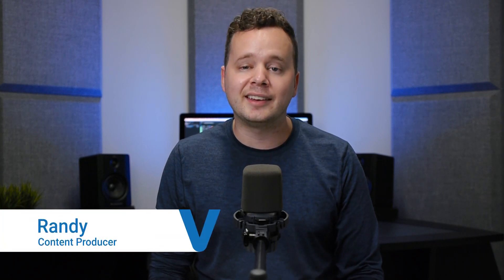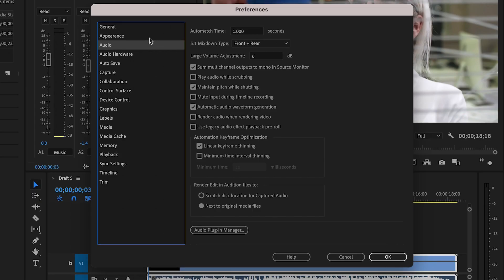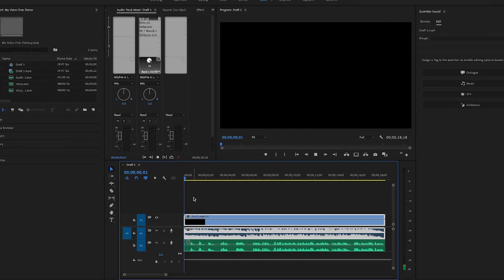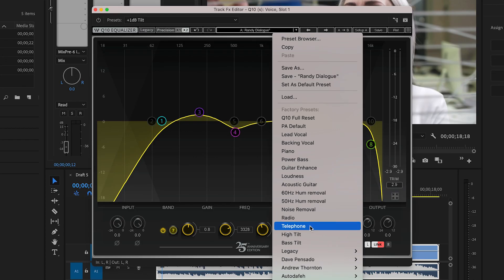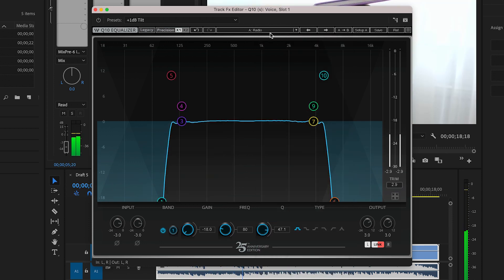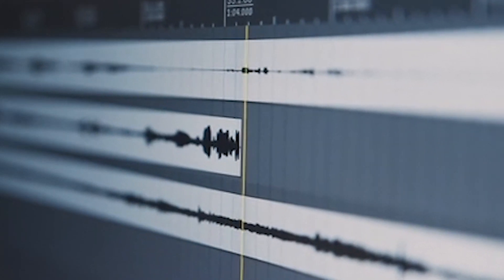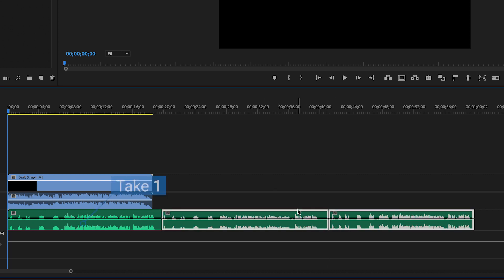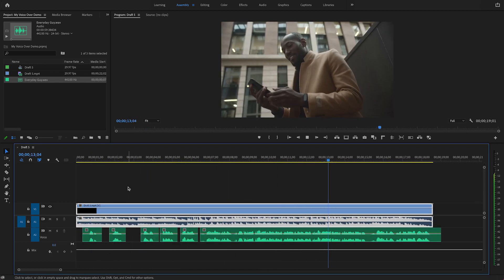How to Add Voice Over to Your Video For Beginners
Adding voice over to your video can bring your story to life. It can be as simple as creating a script, plugging in a decent microphone to your computer, and narrating along with your video. In this video, we'll add voice over to video in Premiere Pro. Hiring a professional voice actor will enhance your project's sound and emotional impact. When you work with an experienced voice actor, your audience will truly feel your message, you'll make a good first impression with the most articulate and resonant vocal performance, and you'll have a collaborator on your script.

Table of Contents:
0:00 - How To Add a Voice Over
0:05 - Recording To Video Editor
0:58 - Recording To Digital Audio Workstation
1:14 - Importing Voice Over File